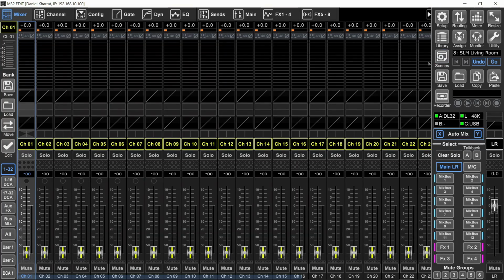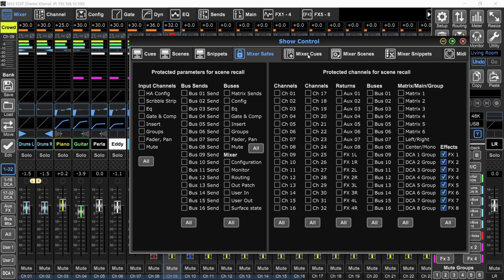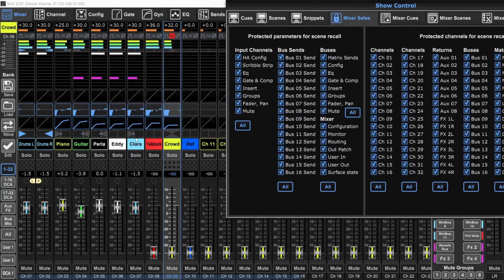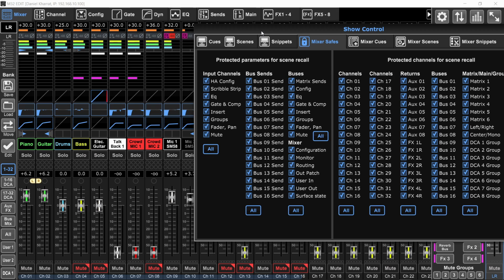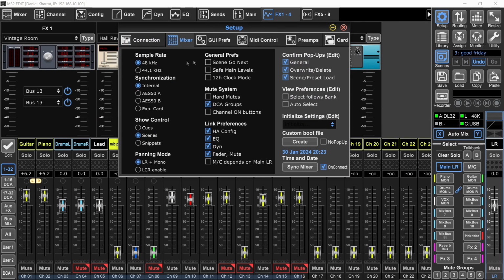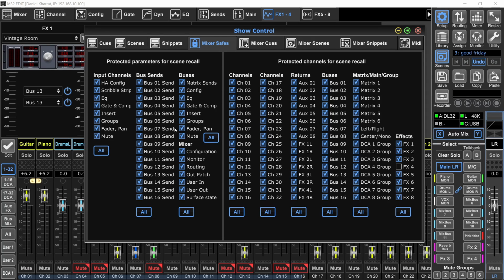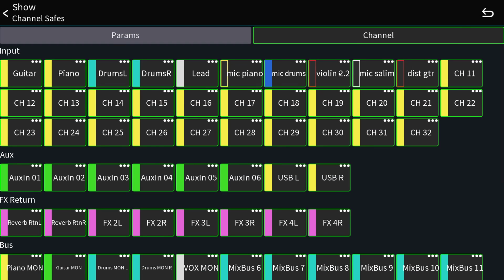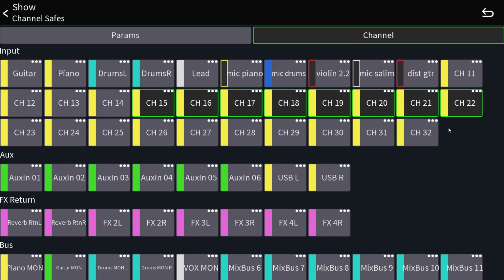X32/M32: how to import channels from a different scene | Mixer Safes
how to use mixer safes to import channels, busses, parameters from other scenes on the midas m32 & behringer x32 mixers